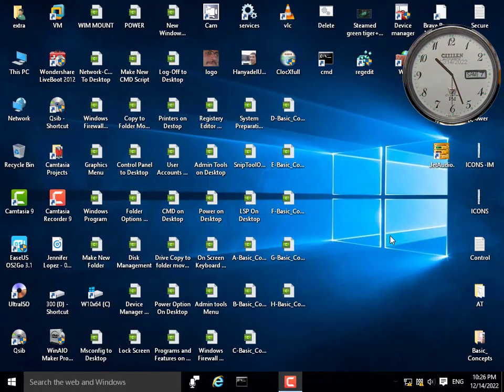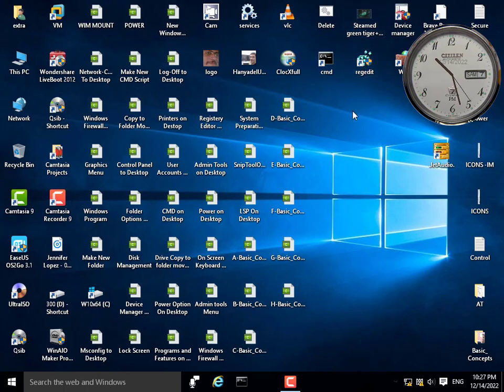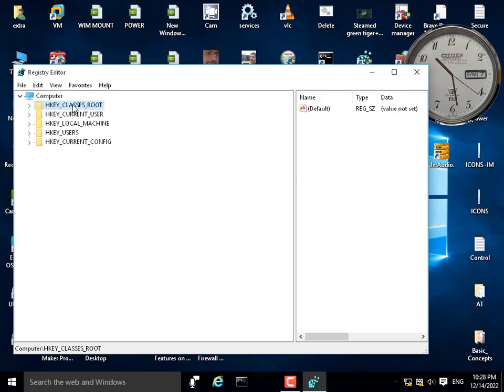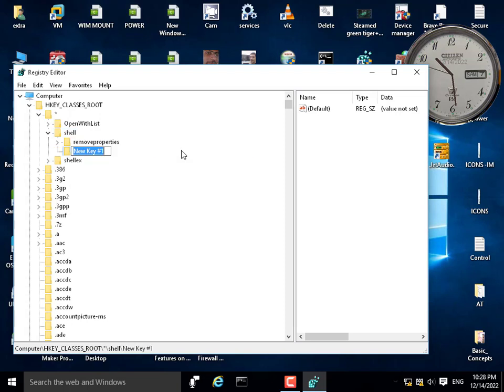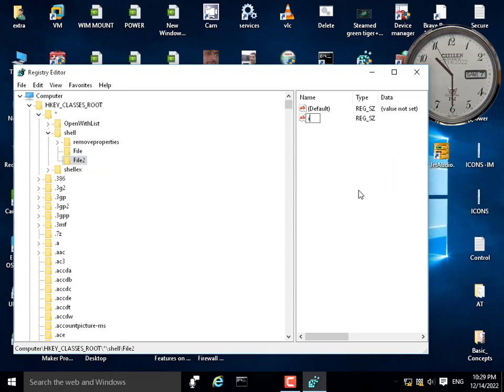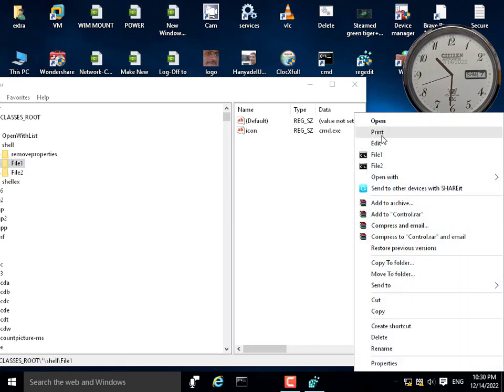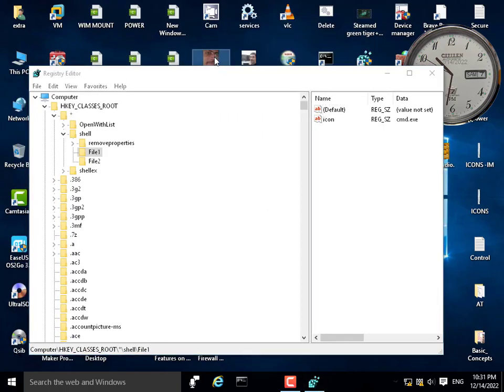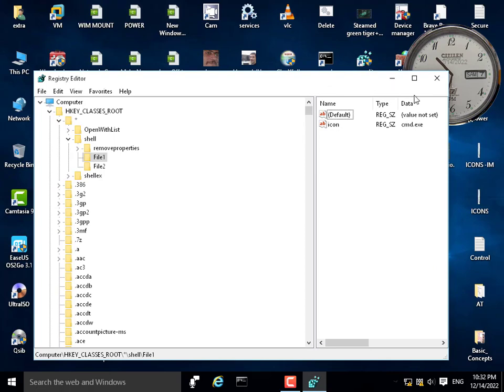9-Basic_Concepts-Add_to_File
تحميل برنامج عمل نسخة احتياطية من التعريفات
رابط تحميل البرنامج Smart Driver Backup
رابط الفيسبوك الخاص بى
تجديد بداية تشغيل الكمبيوتر 6
1-PowerOff buttons
2-copy cut paste delete rename iconic commands
3-Icons Codes for windows commands icon shapes